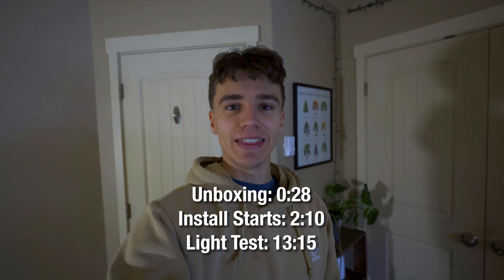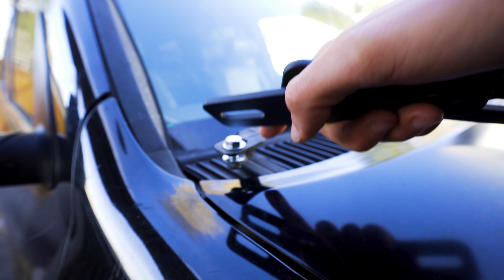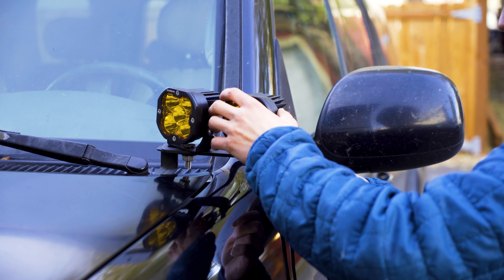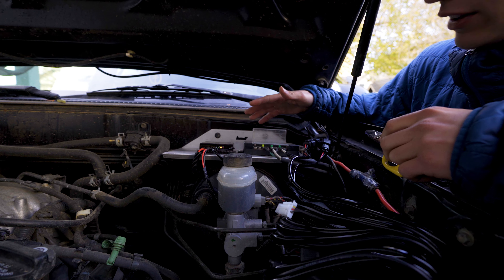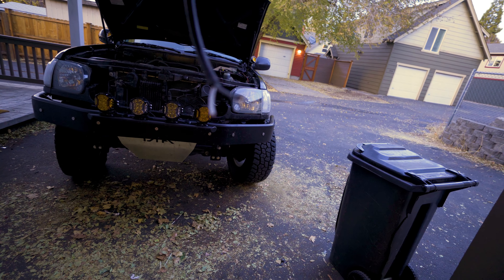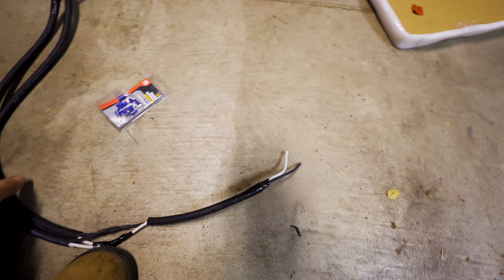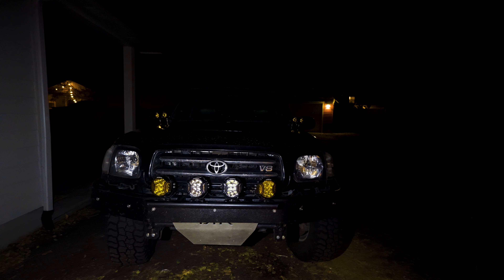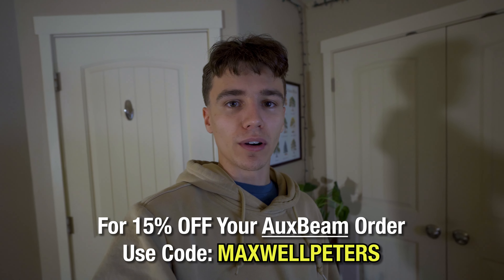Installing AuxBeam Ditch Lights on my 1st Gen Sequoia | HOW TO VIDEO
In today’s video, I’m installing AuxBeam 3" ditch lights on my 1st gen Toyota Sequoia. Follow along as I mount the lights, make a custom wiring harness, and test them out! These lights are a great budget-friendly upgrade for my 1st gen Sequoia overland build!

3 Strand (12AWG) Wire
Sequoia Ditch Light Brackets
Ditch Lights Extension Brackets

0:00 - Intro
0:28 - Unboxing
2:10 - Mounting the Ditch Lights
4:34 - Building a Custom Wiring Harness
9:15 - How I'm Wiring the Lights
10:57 - Finishing the Wiring Harness
12:42 - Why Use Ditch Lights?
13:15 - Ditch Lights TEST
14:02 - Final Thoughts